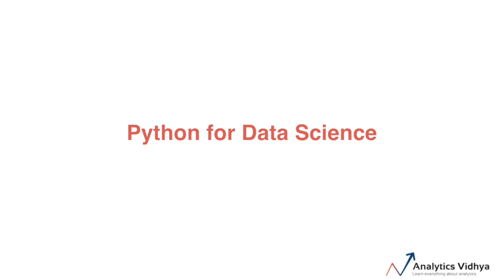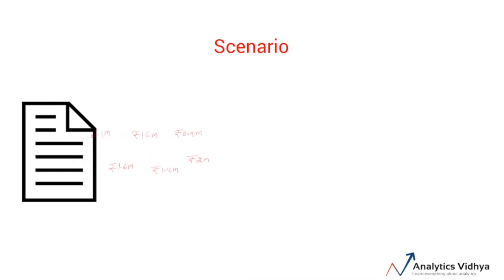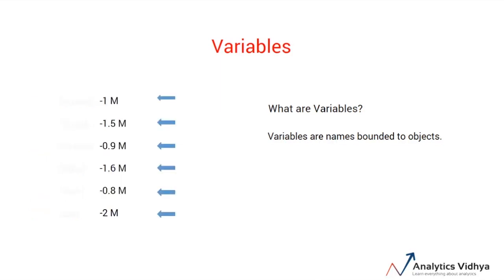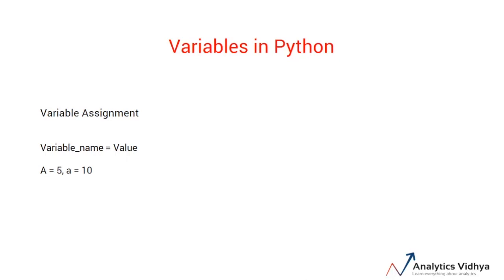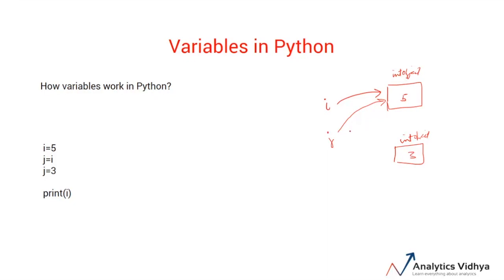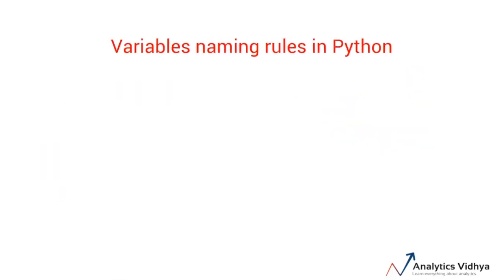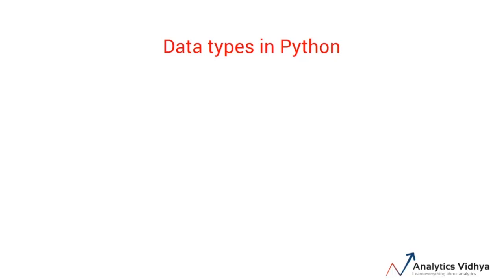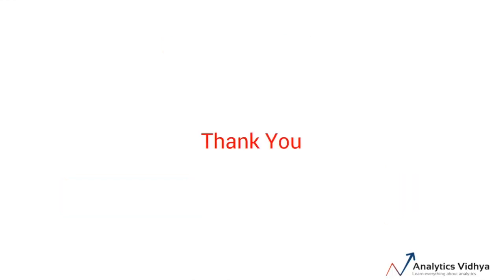Python Tutorial for Beginners [Full Course] 3. Understanding Variables and Data Types in Python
Python Tutorial for beginners:
- How to create a variable in Python
- What are the different data types in Python?

This is part of the Python Tutorial [FULL COURSE] by Analytics Vidhya.

Python has gathered a lot of interest recently as a choice of language for data analysis. Here are some reasons which go in favor of learning Python:

- Python is an Open Source language, therefore, free to install.
- Python has an awesome online community.
- Python is very easy to learn.
- Python is a common language for data science and the production of web-based analytics products.